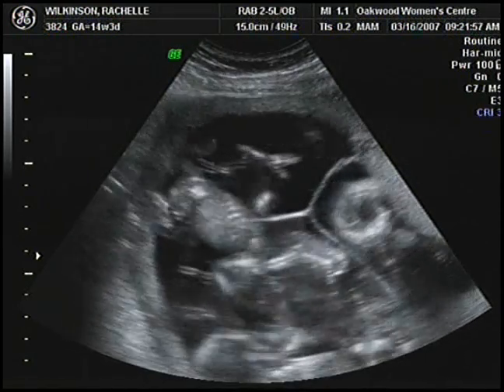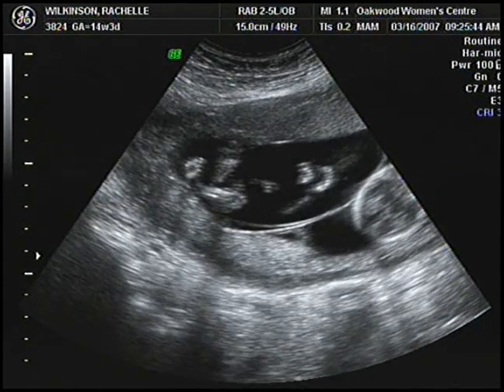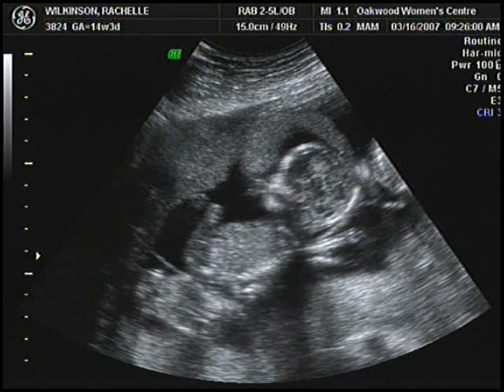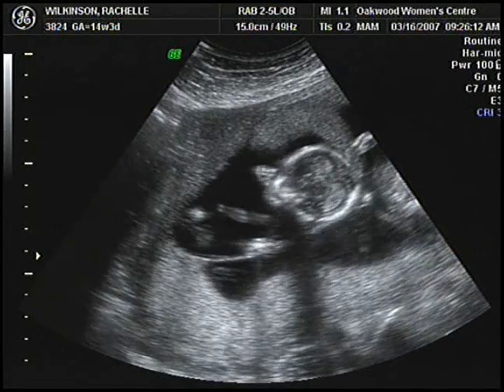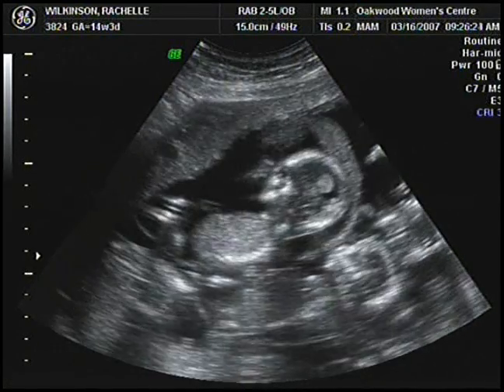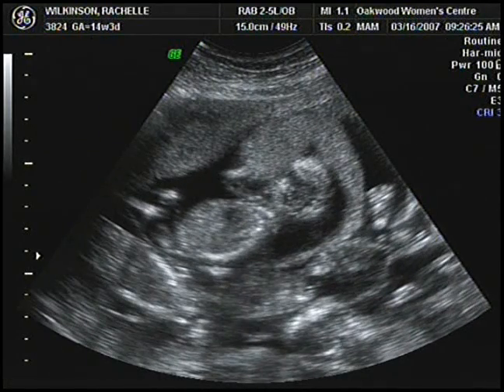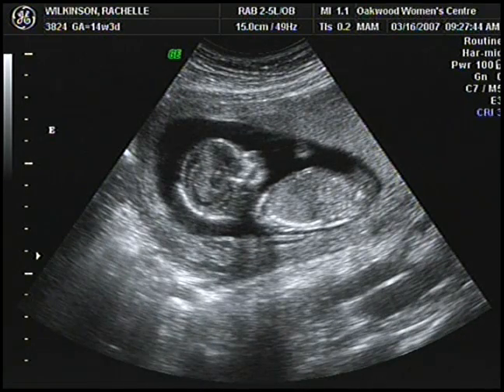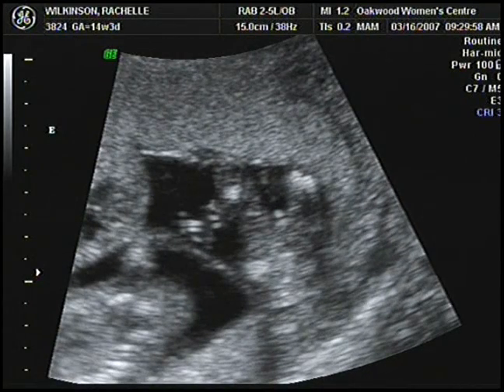wilkinsonquints ultrasound 2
This is the 14.5 week ultrasound of the wilkinson quintuplets with a little more detail than the first.